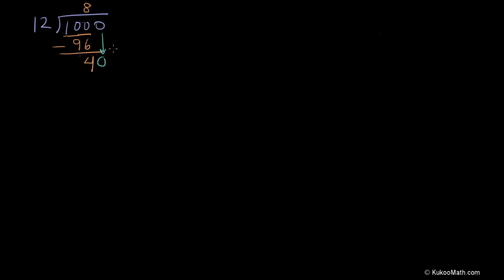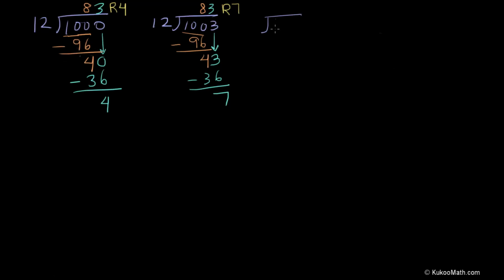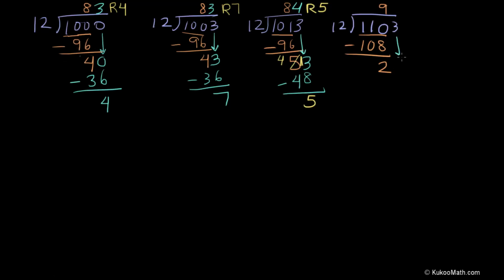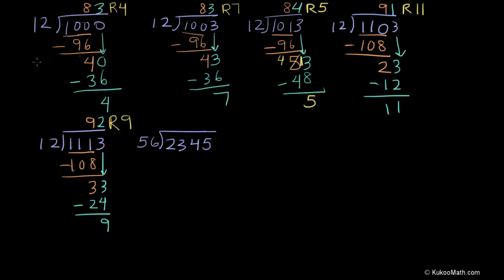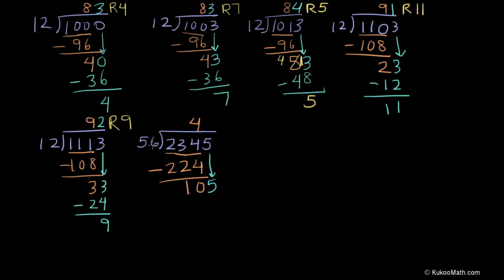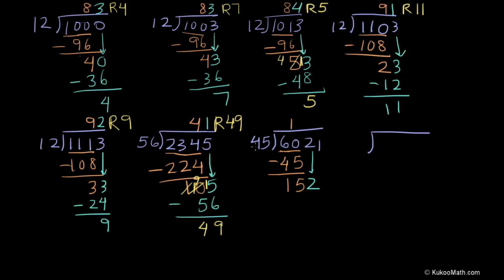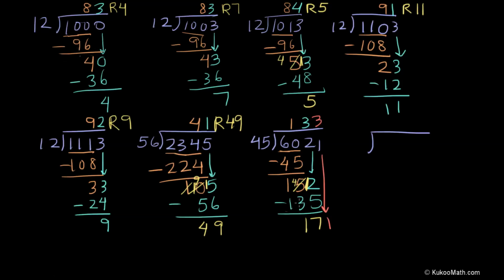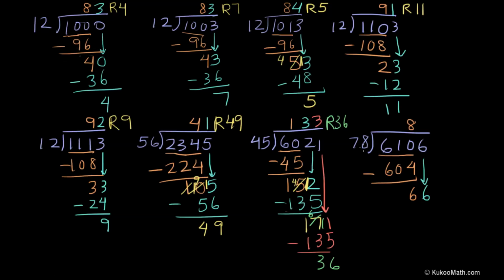Complex Division IV --- KukooMath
No Worries! KukooMath shows you how to calculate the complex vertical divisions!